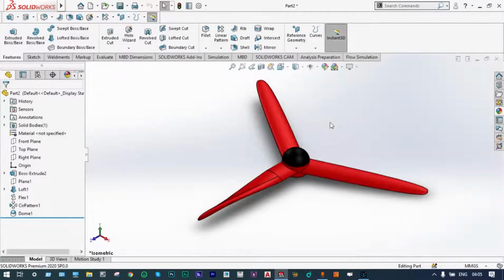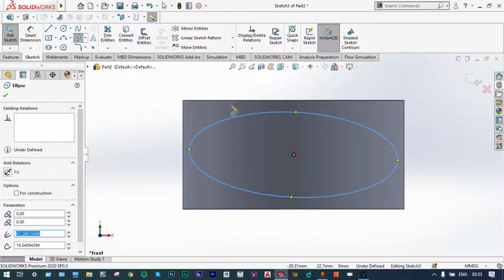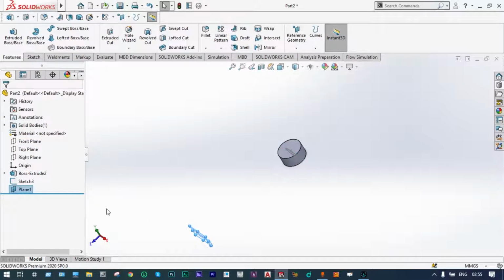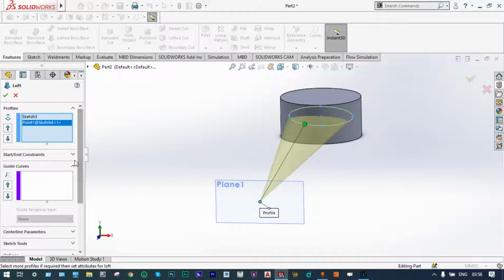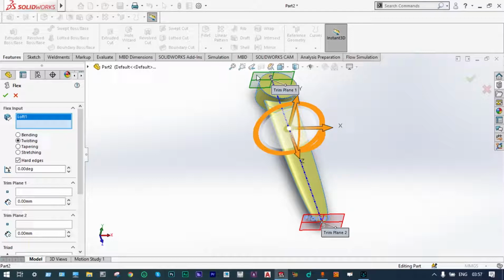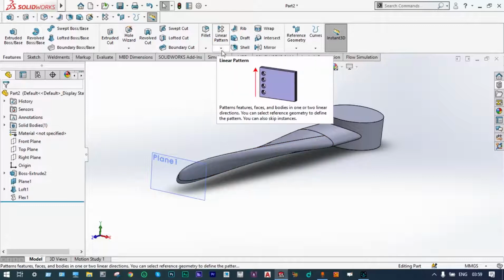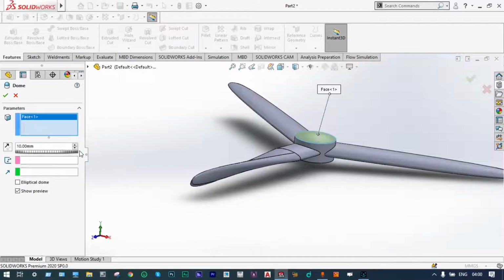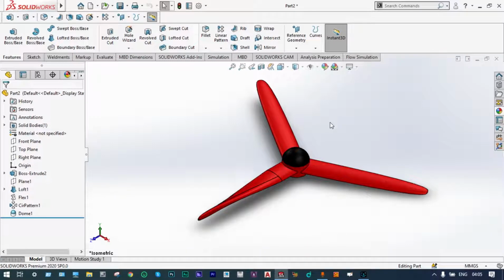Design a Quad Rotor Propeller in SolidWorks 2020: Step-by-Step Tutorial